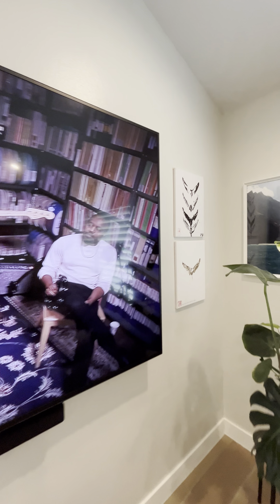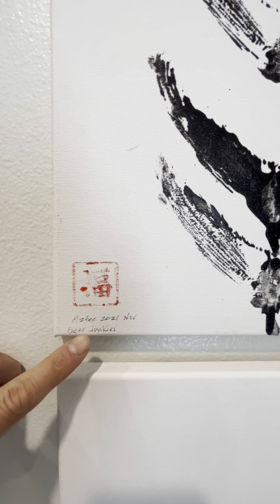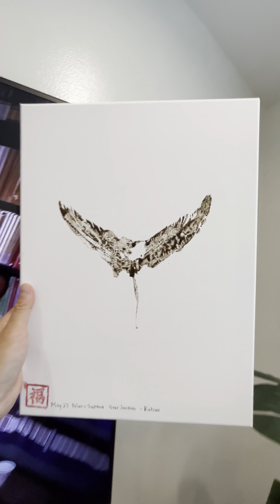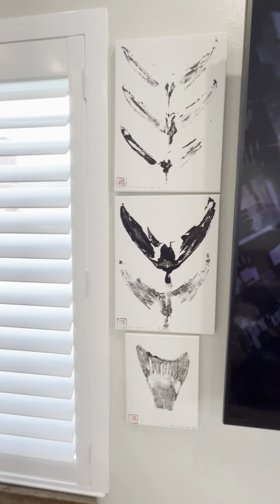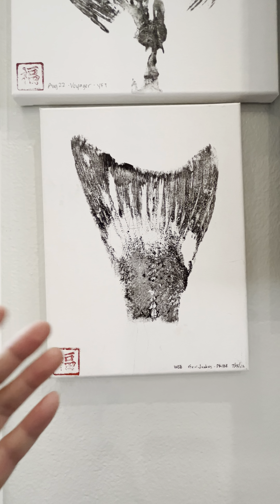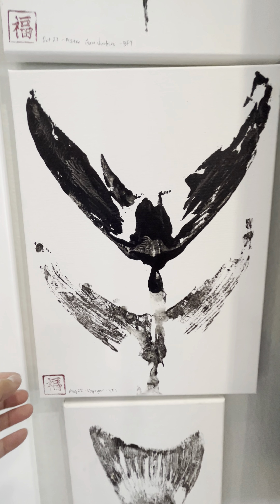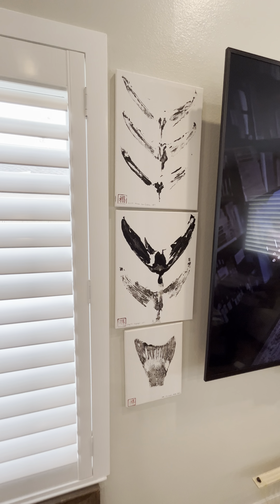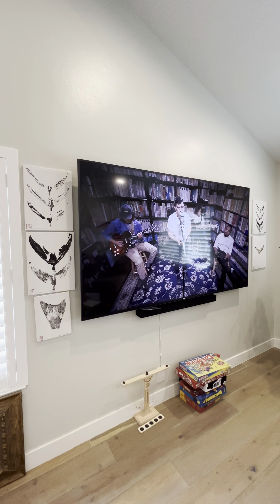Gyotaku more than art, memories made!